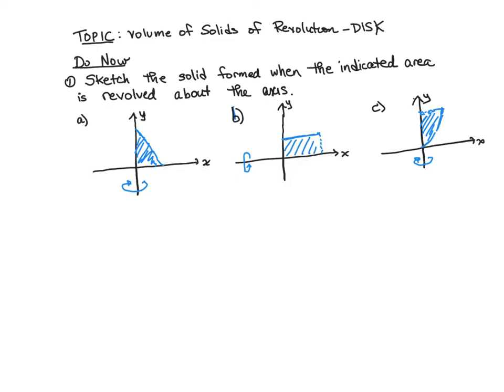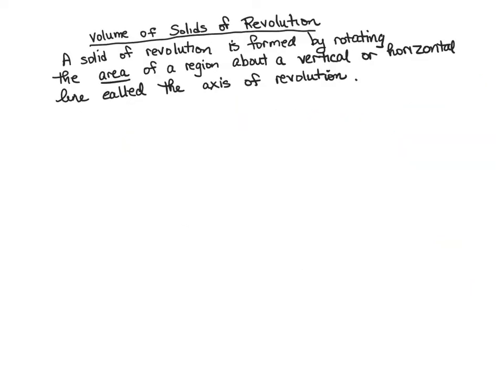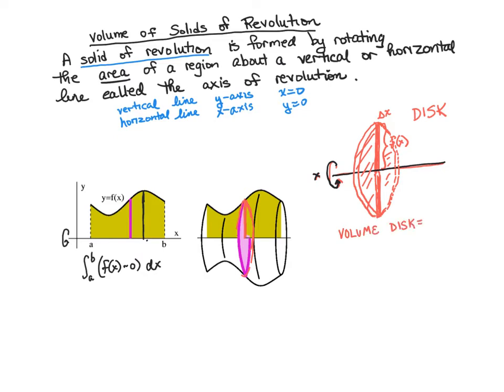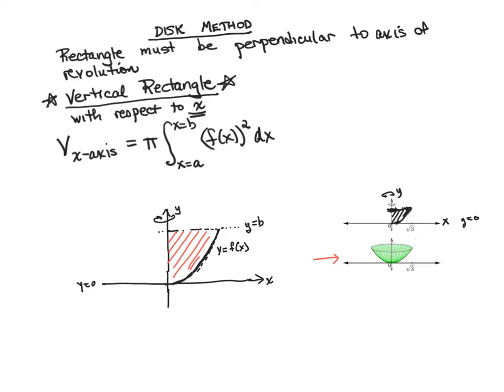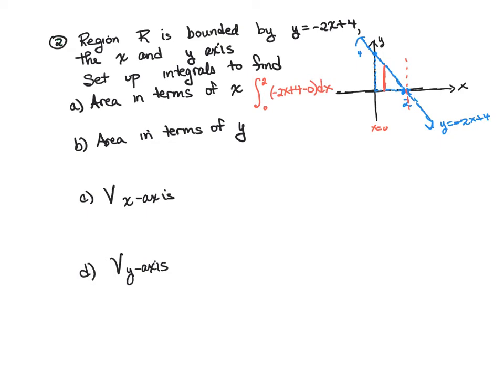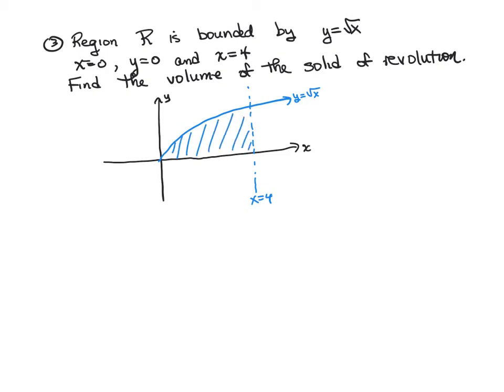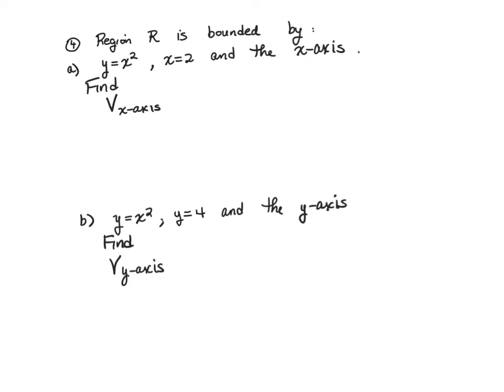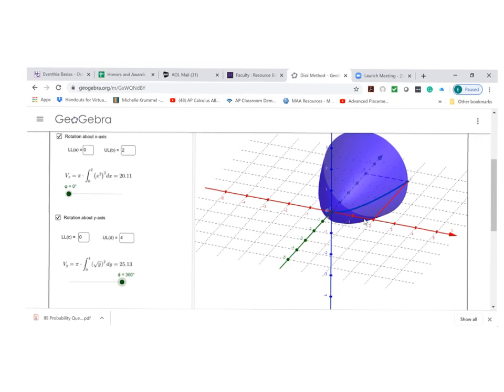Volume of Solids of Revolution Disk Method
Volume of solids of revolution is another application of the definite integral.
If the area bounded by the function and the x -axis is rotated around the x-axis, the vertical rectangles used to find the area become vertical disks which are used to find volume.  In the same way, when the area bounded b;y a function and the y axis is rotated about the y-axis, the horizontal rectangles used to find the area become flat disks which are used to find volume.